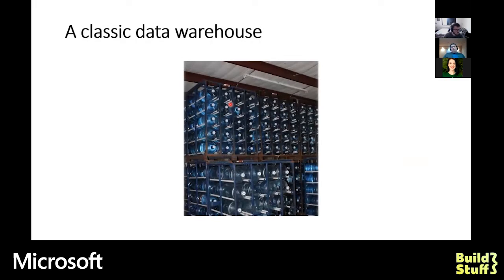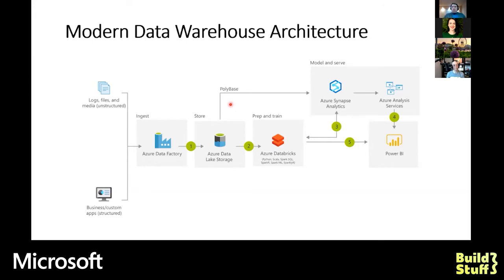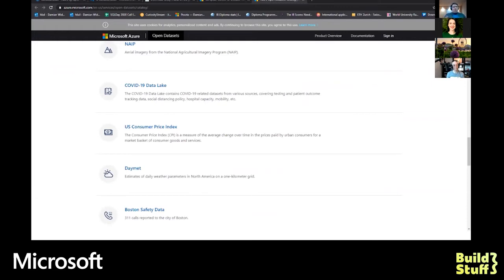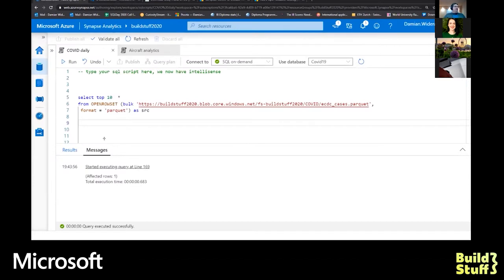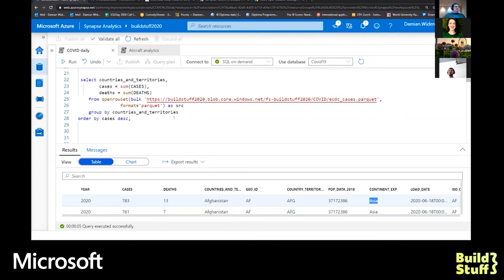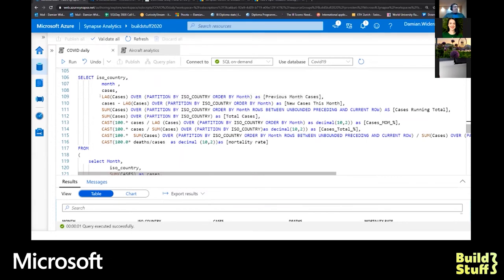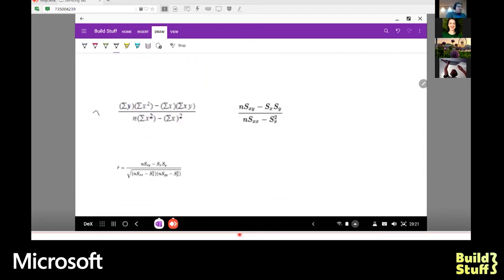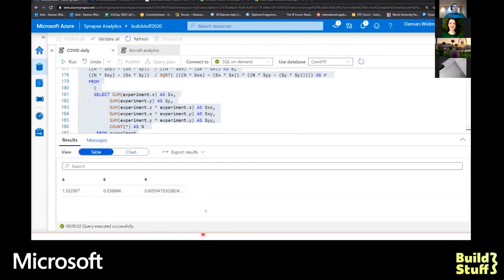The Ultimate e-Meetup | Damian Widera - Azure Synapse 101